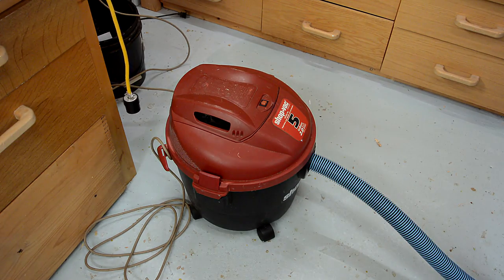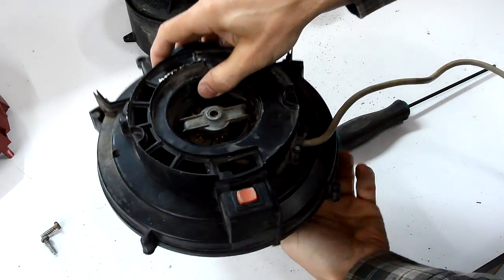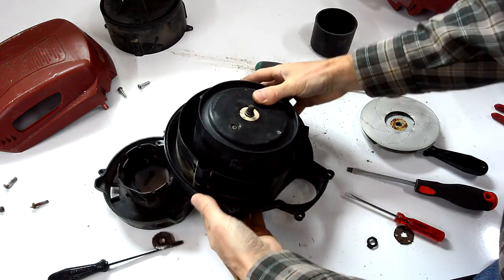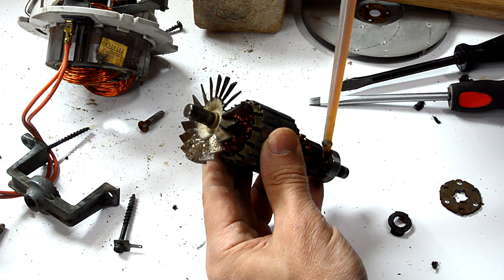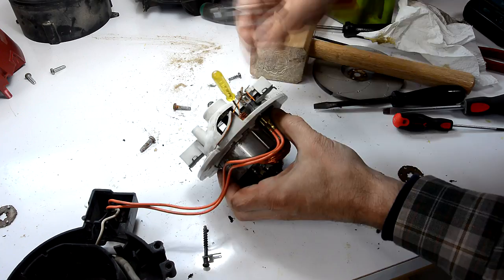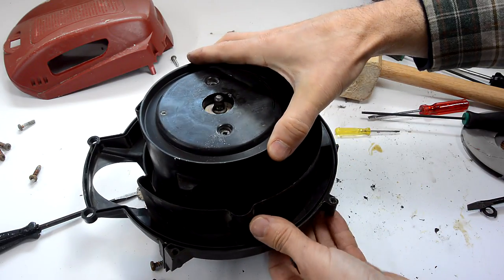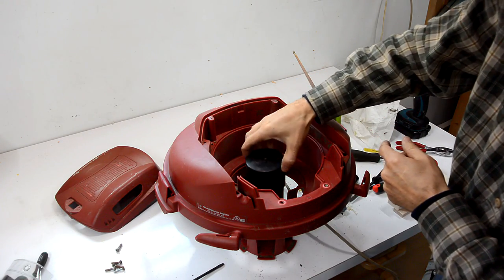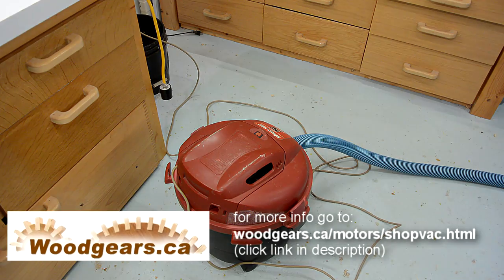Oiling noisy shop-vac bearings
Disassembling a Shop-vac brand shopvac to have a look at the bearings and oil them.